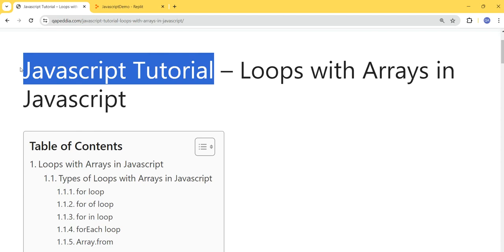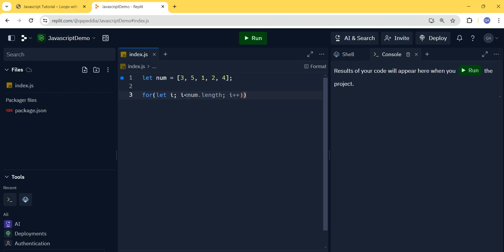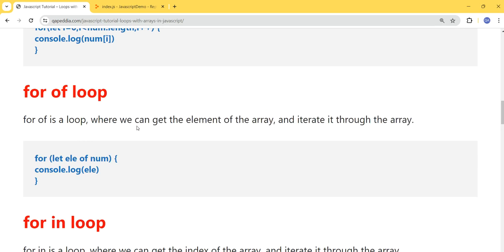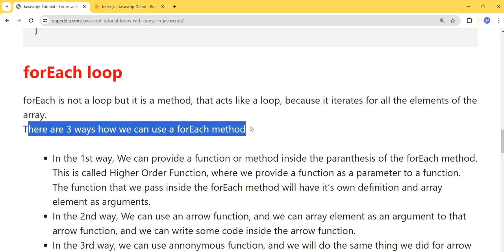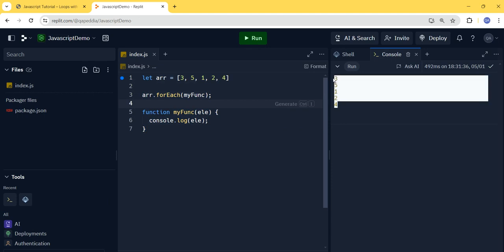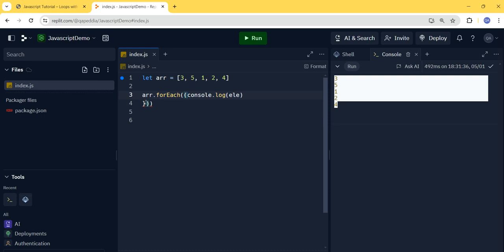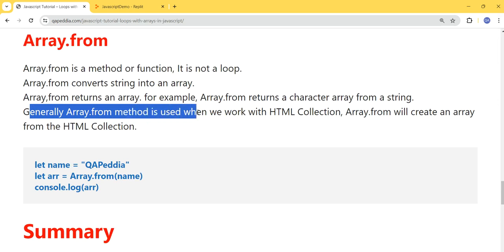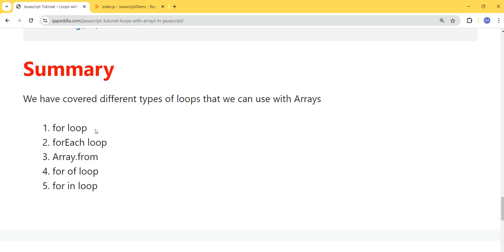Javascript Tutorial | Loops with Array in Javascript | QA Peddia English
Javascript Tutorial,
Loops with Arrays in Javascript,
for loop,
forEach loop,
Array.from,
forEach Method,